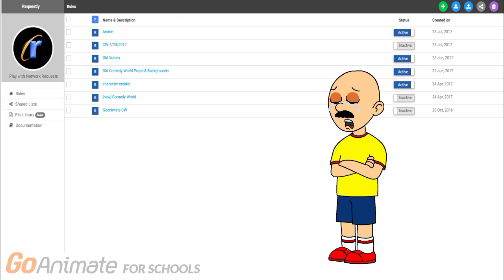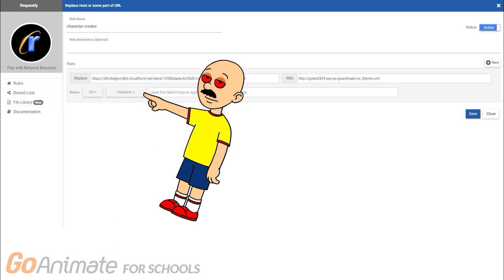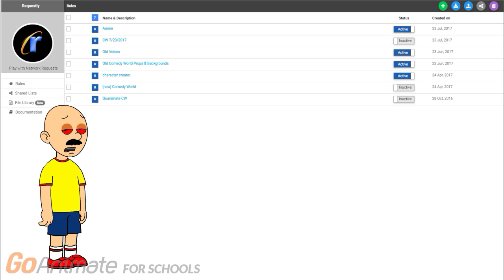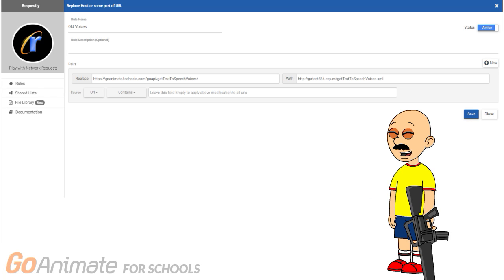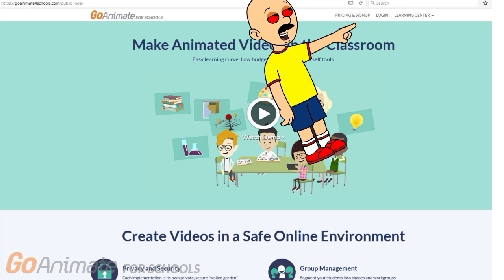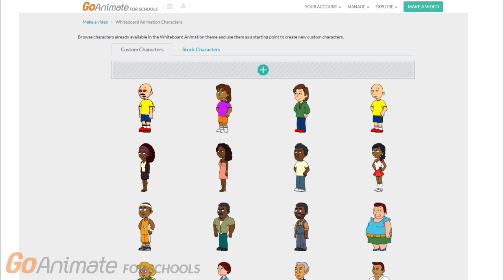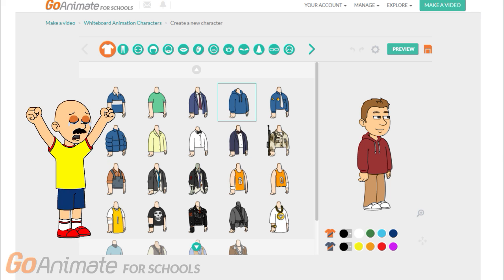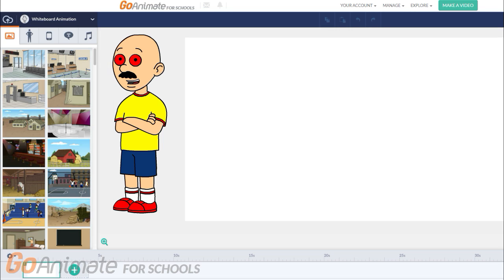How to Use Requestly to bring back Comedy World, Old Voices, and Anime (Read Comments)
Here is a quick guide to get Requestly working and start using some often-used codes for it. Note that this guide is meant to help people get Requestly working, and is not a complete code guide.

NOTE: THE LINKS ARE NO LONGER IN THE DESCRIPTION BECAUSE YOUTUBE MANGLES URLS IN THE DESCRIPTION FOR SOME REASON.

All codes and procedures in this guide work as of March 18, 2018, besides the old voices code. I have important notes in the comments section, 1 thing works differently now because of Chrome updates (after you paste the code in and hit enter, close the console).